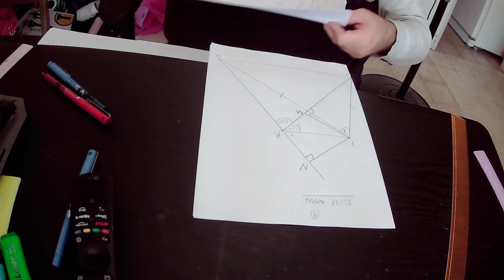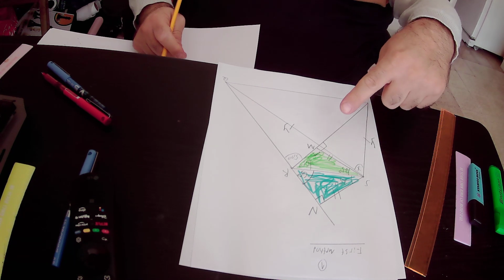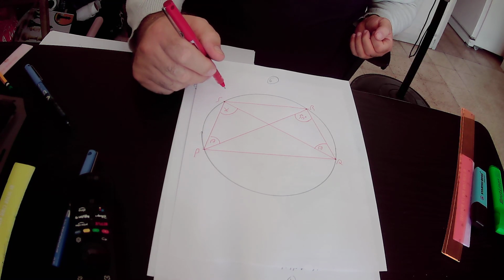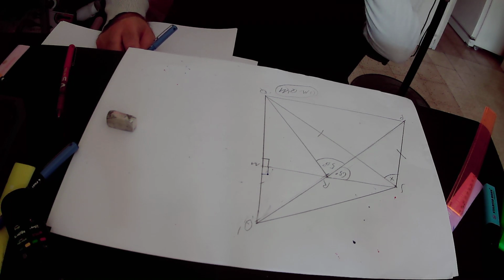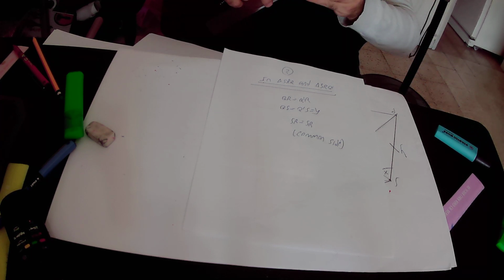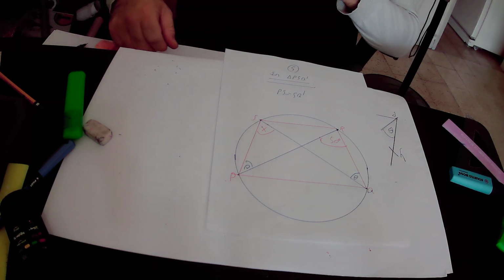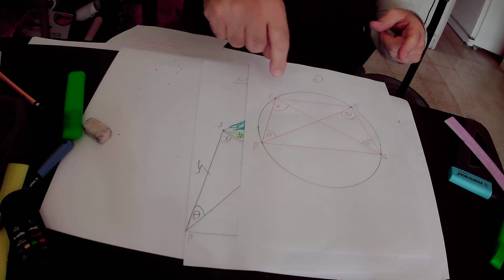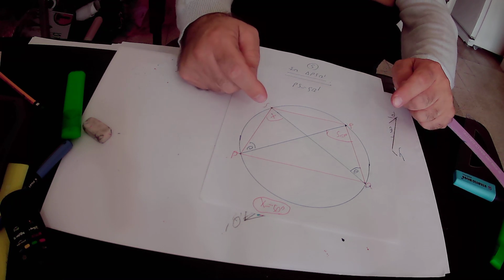FIND X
2 METHODS TO FIND ANGLE X.